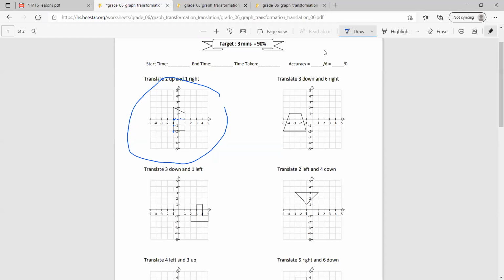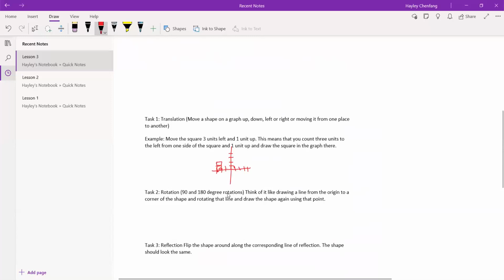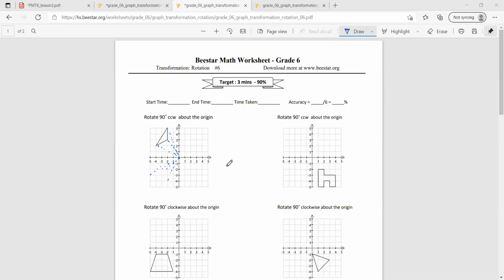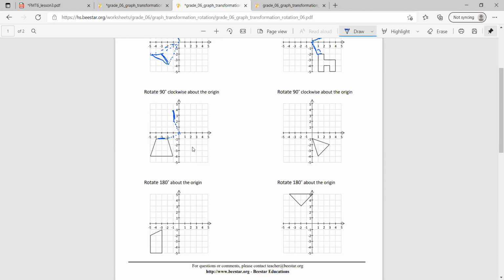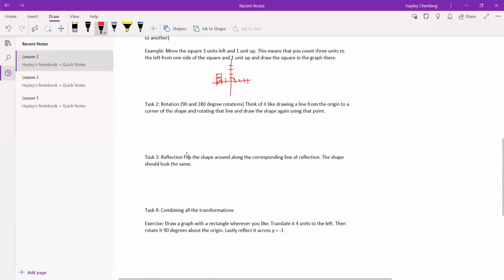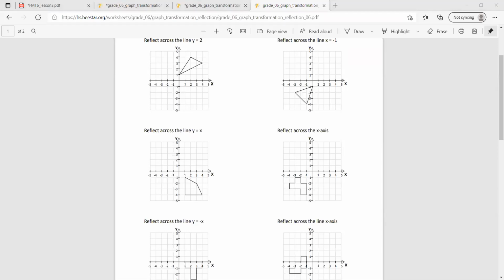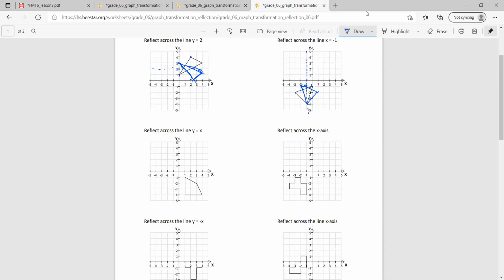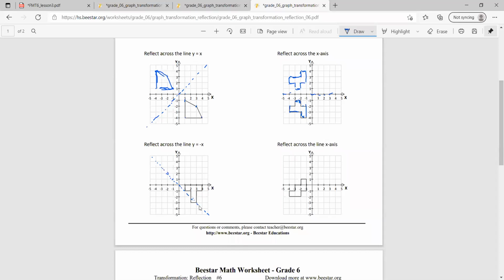Megrez Education Free Math Tutoring 6th Grade Summer 2021